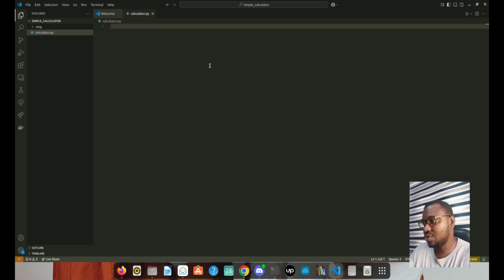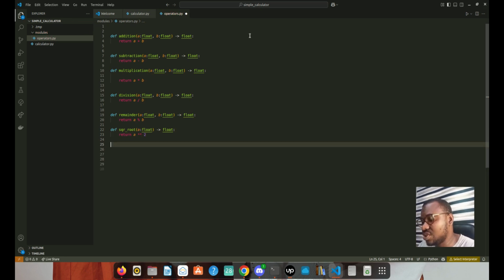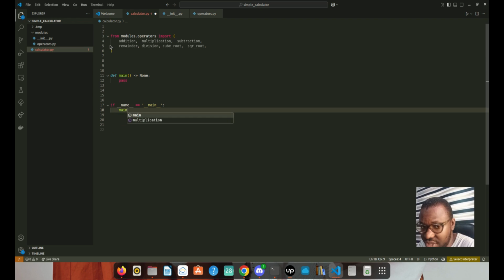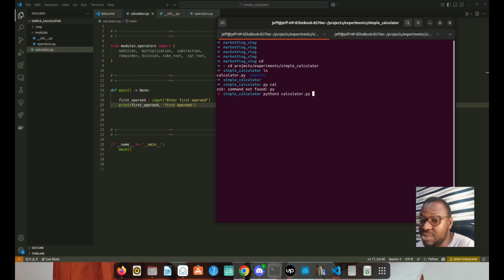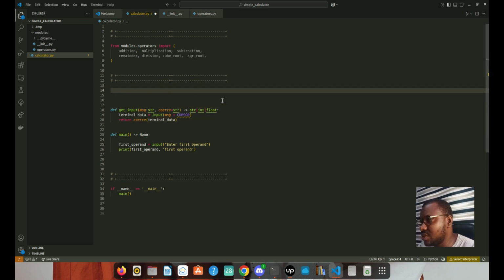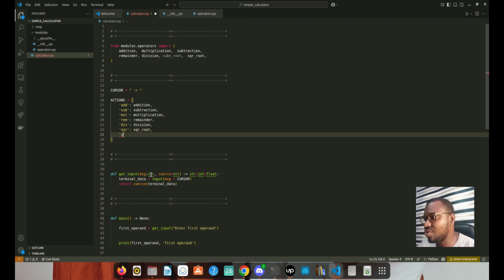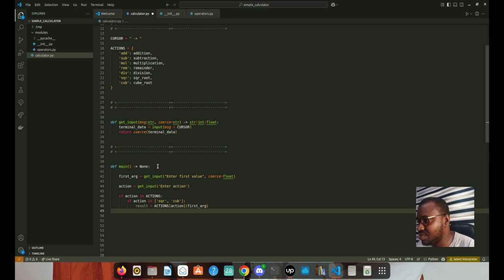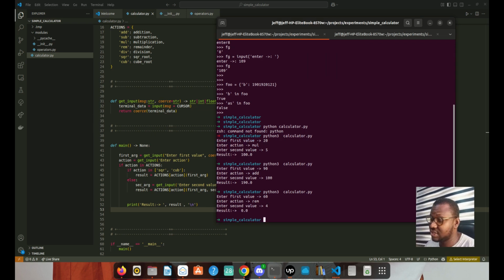How to make a software product Ep 1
This video is the first in a planned series of videos that will take you through the process of creating a software product using basic tools that we all use on a daily basis as software engineers/programmers.

I will start simply with the basics and also teach alongside, giving you more tips as I have learned over the years.
Using a calculator as a practical example, mentioning all the various aspects considered and required while in the process of making the product.